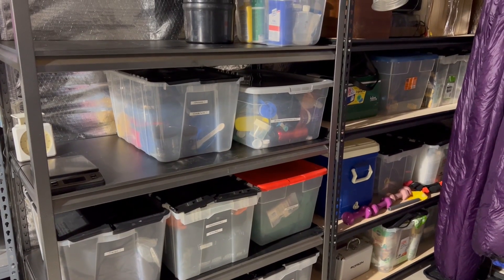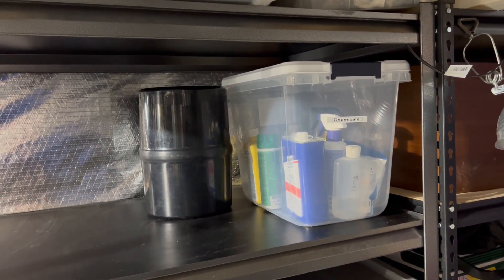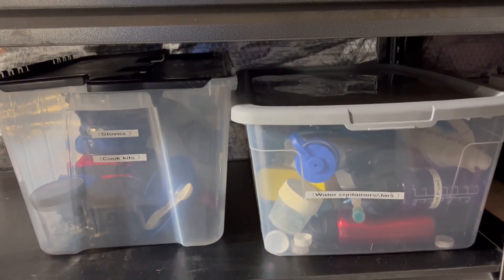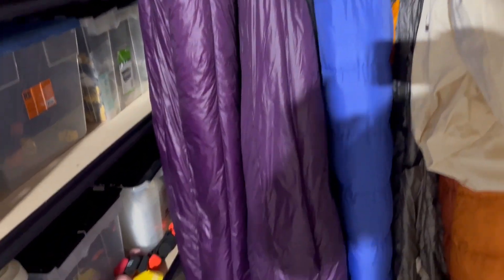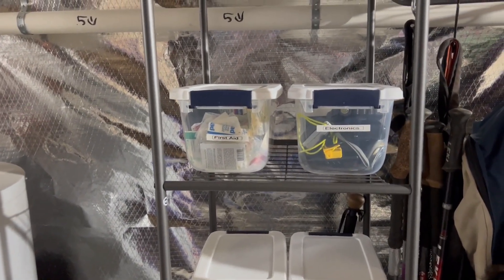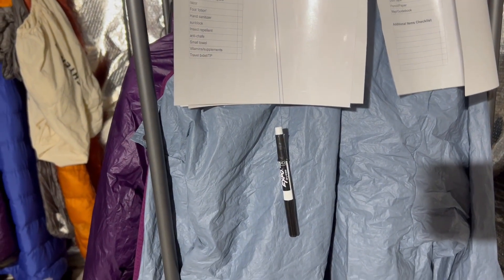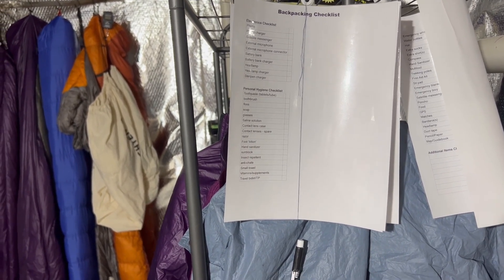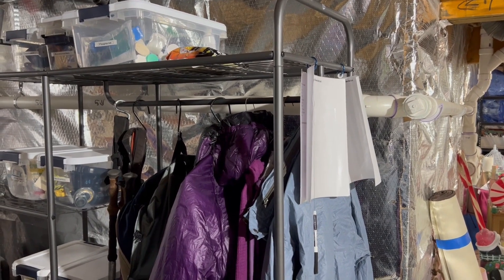Gear Organization - How I Do It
In this video I discuss my system for organizing my gear. Until recently I had a haphazard system but was inspired by some other channels to re-think what I do and here I show my solution.